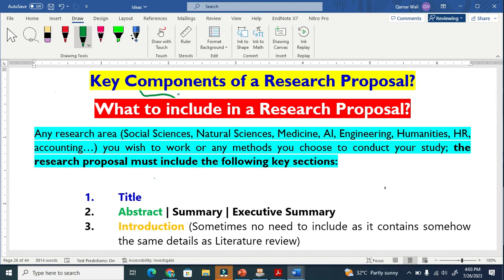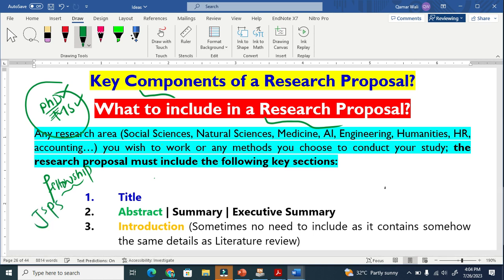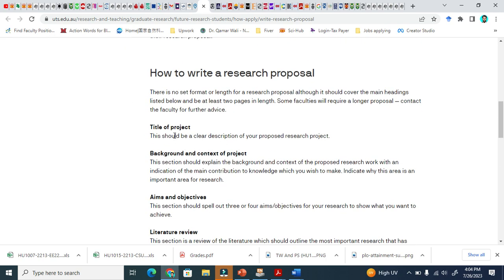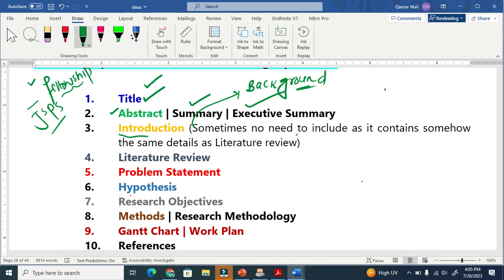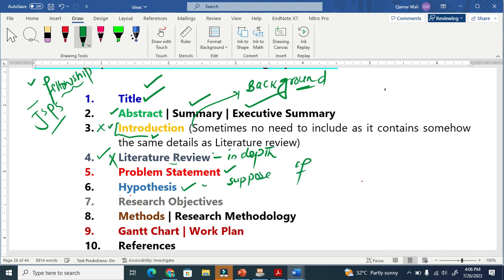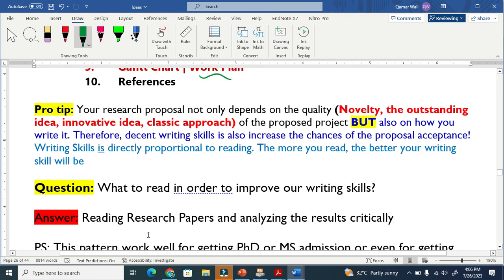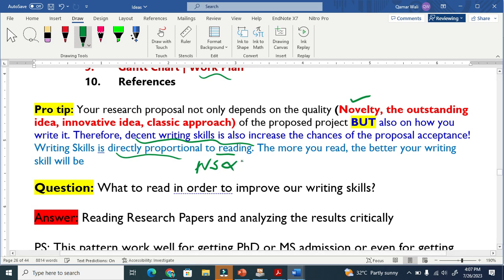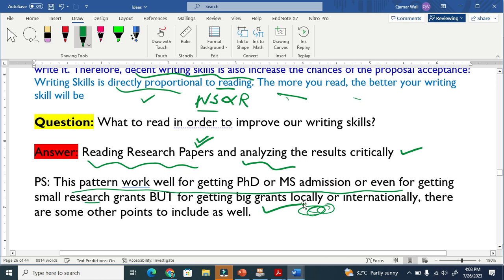Research Proposal Components Explained | MS, PhD & Grants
Understanding the components of a research proposal is essential for MS, PhD, and research grant applications. In this video, I clearly explain each core section of a research proposal and how it is used in academic evaluation.

This video explains the key components of a research proposal in a clear and structured way. It is designed for MS students, PhD applicants, and early-career researchers who want to understand what universities and funding committees expect in a research proposal.

You will learn the purpose and role of each major section of a research proposal, including the title, abstract, introduction, literature review, problem statement, hypothesis, research objectives, methodology, work plan, and references. The video focuses not only on what these components are, but why they are important and how they work together as a complete academic document.

This explanation applies across disciplines such as engineering, computer science, artificial intelligence, medicine, social sciences, humanities, and interdisciplinary research. The structure discussed in this video is commonly used for MS and PhD admissions as well as small to medium research grants in the USA, Canada, and Europe.

If you are new to research or preparing your first proposal, this video will help you understand proposal structure before you begin writing.

Topics covered

• Components of a research proposal
• Structure of a research proposal
• Research proposal sections explained
• Research proposal for MS and PhD
• Common academic proposal format